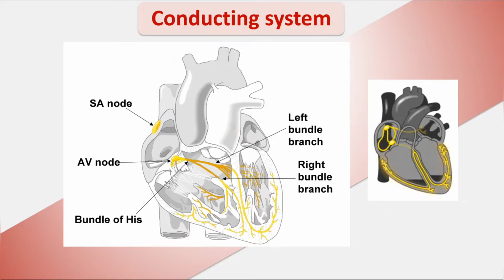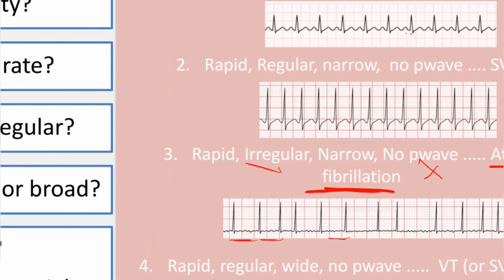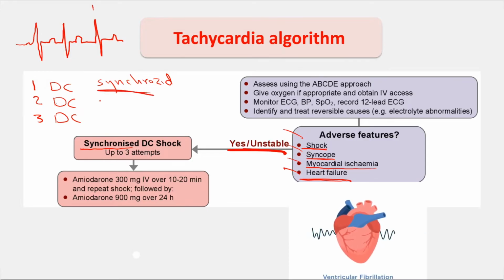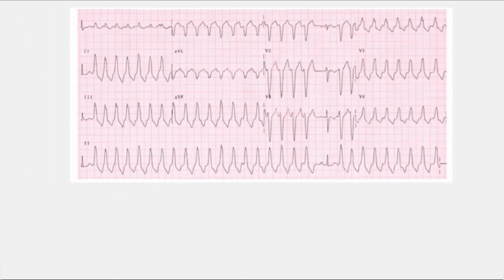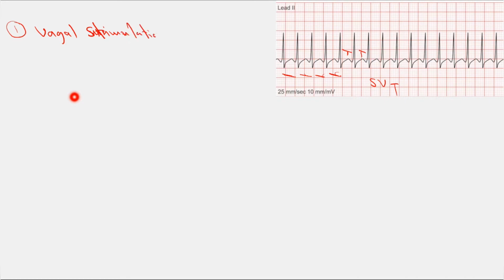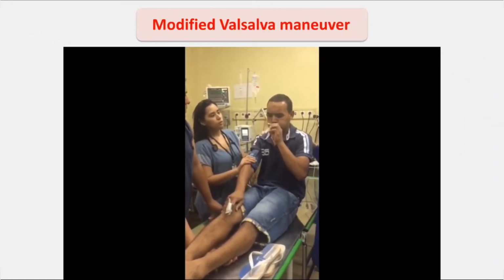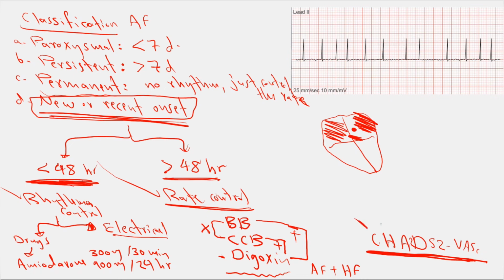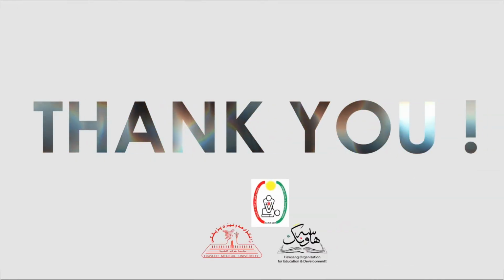Tachycardia , Crdioversion , and Drugs